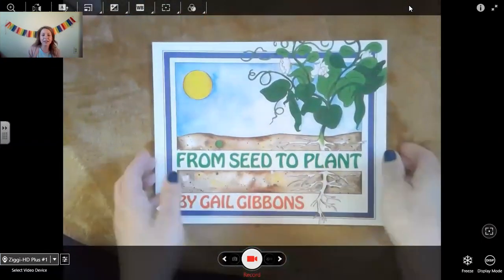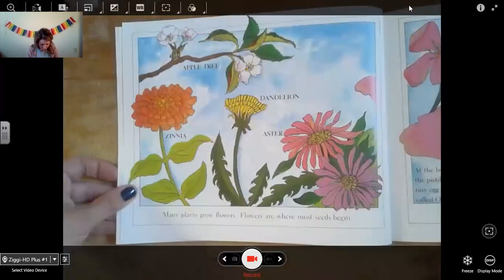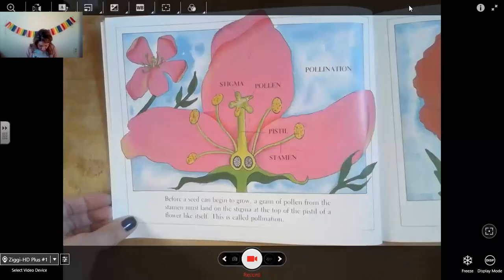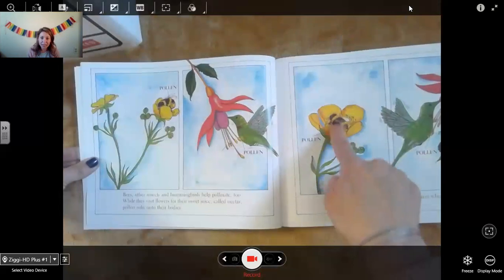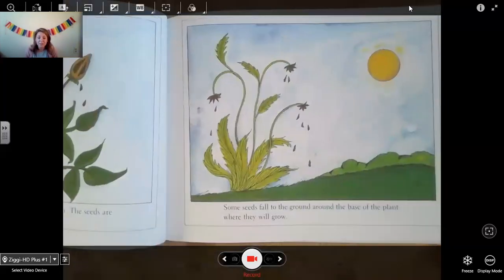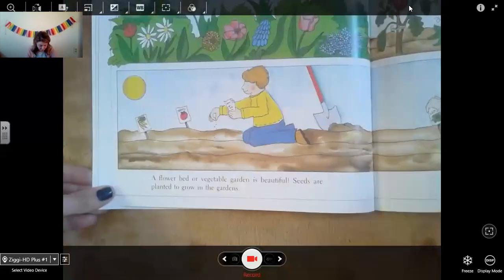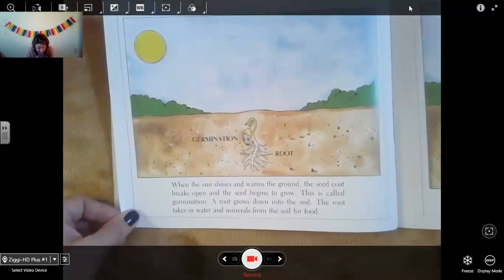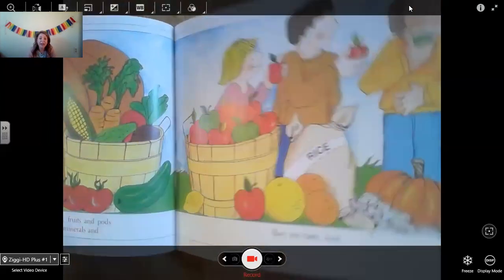Monday March 30th ELA with Ms. DeChalais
Grade 2, Module 3, Unit 2, Lesson 1a